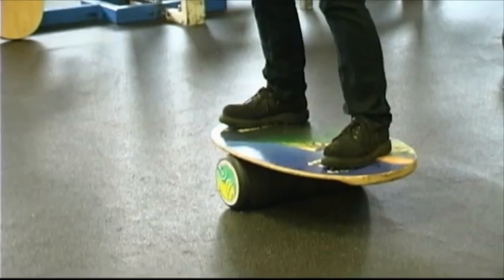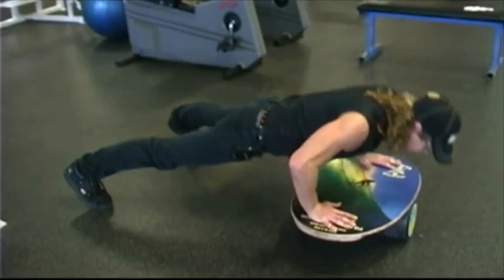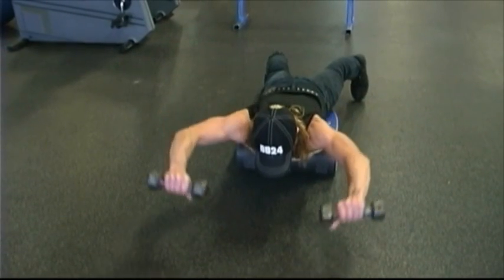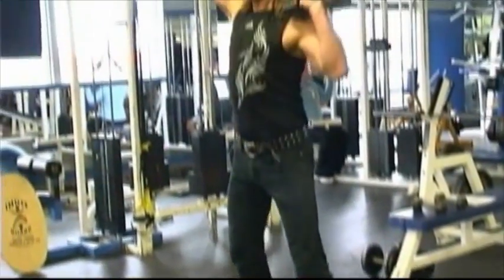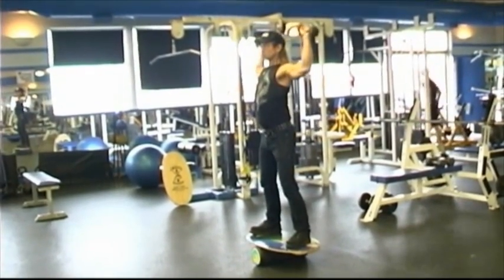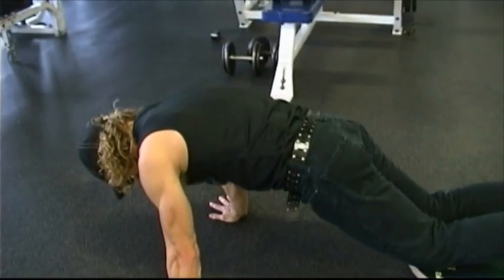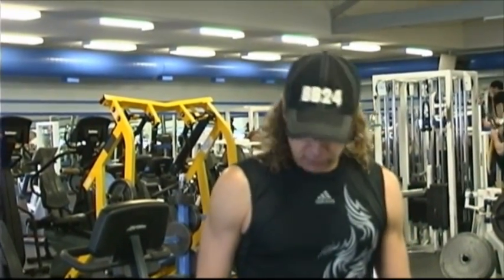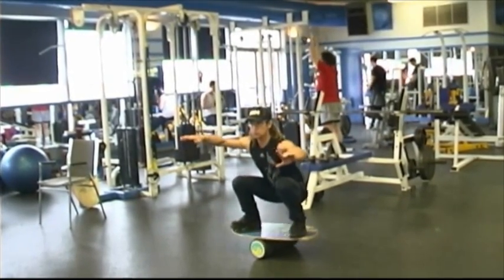Pete Estebrooks Indo Boarding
Pete Estebrooks, the Fitness Guy, Indo Boarding.